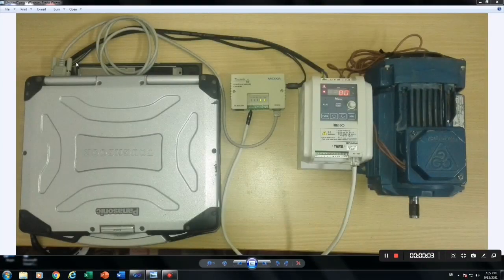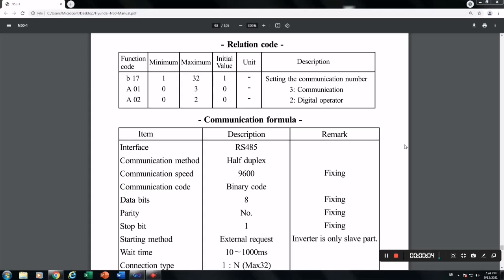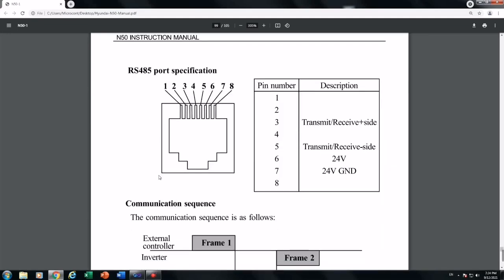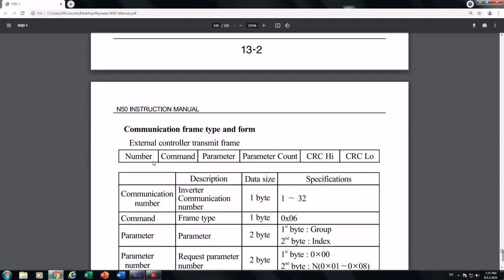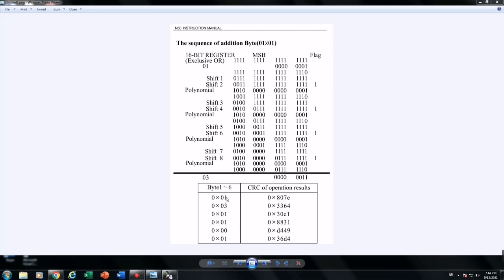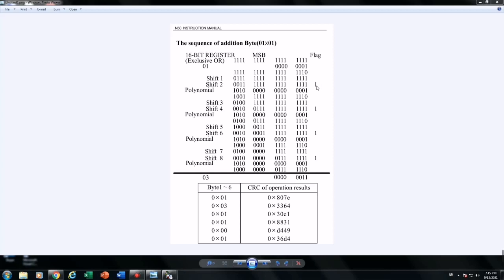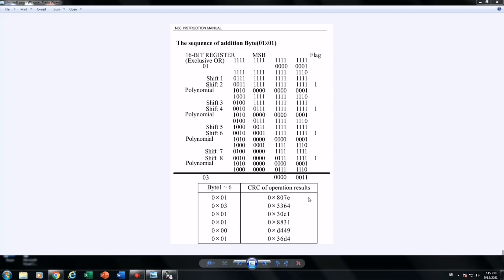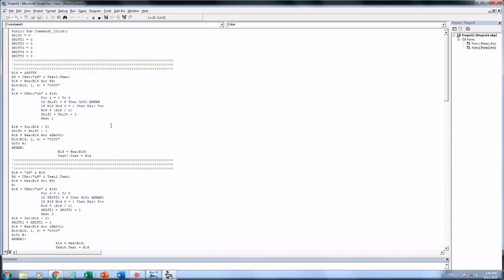Making a Personalized SCADA